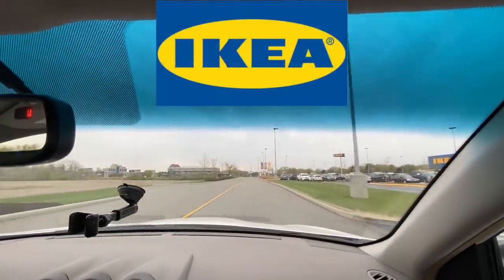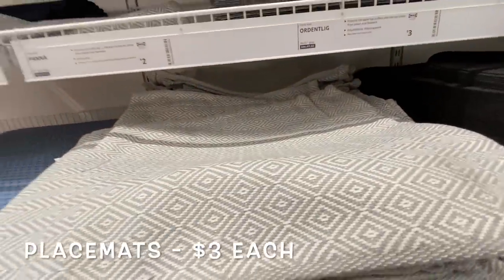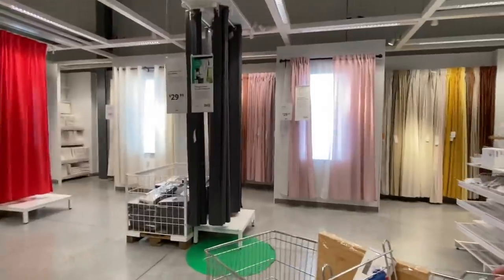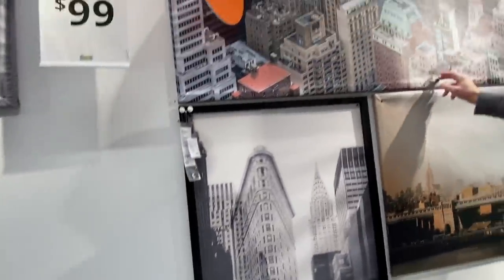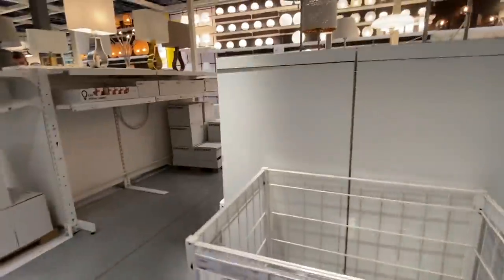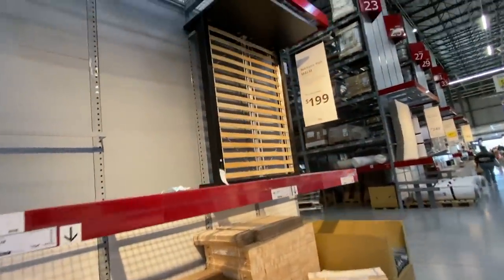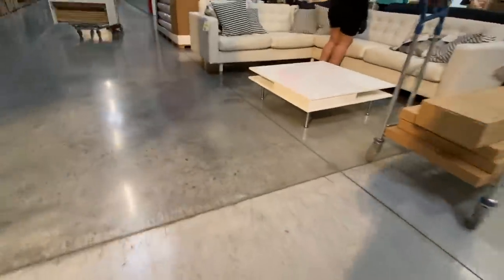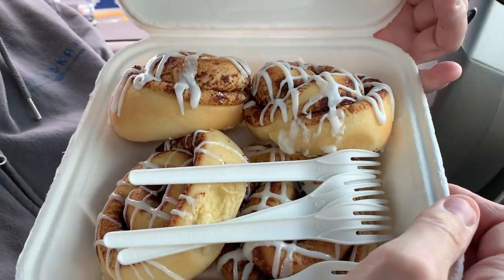IKEA Items Under $10, Lighting, Last Chance and More! - SHOP WITH US - PART 3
The Final Part of our 3 Part Series! It has been 2 years since we have been to an IKEA. It is definitely an experience to go to one. It is AMAZING! Like a Maze.

This is the continuation of our tour through the store. This is part three and we highlighted Items Under $10, Lighting, Last Chance and More!